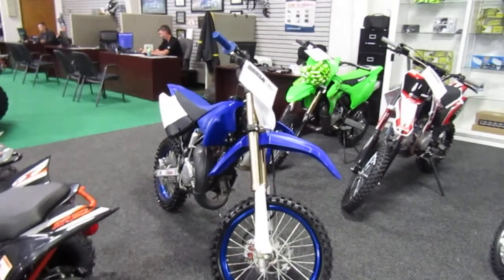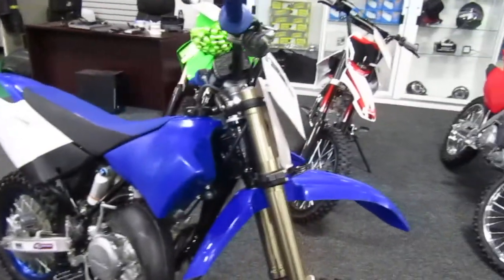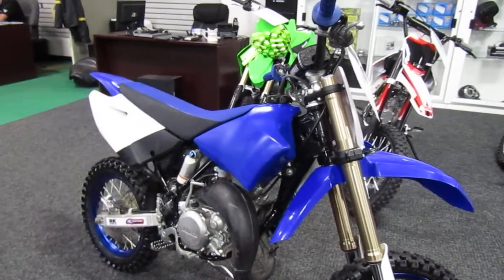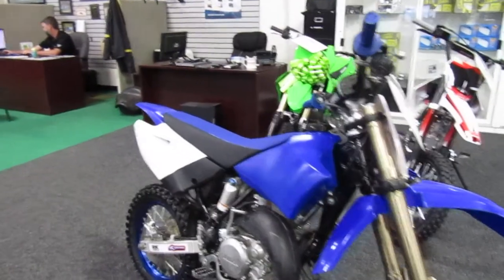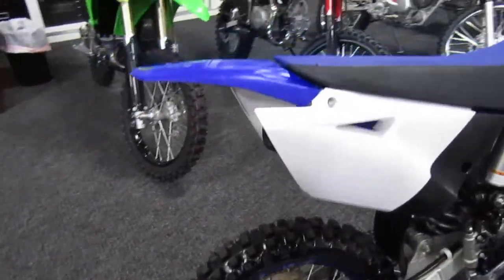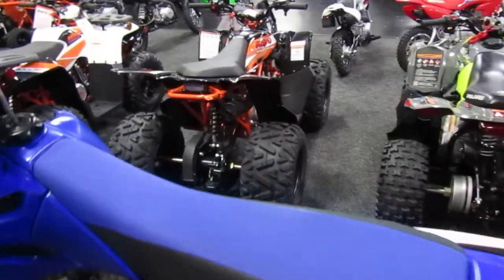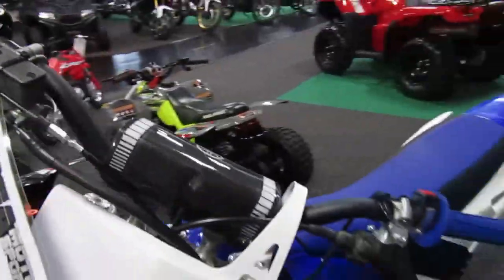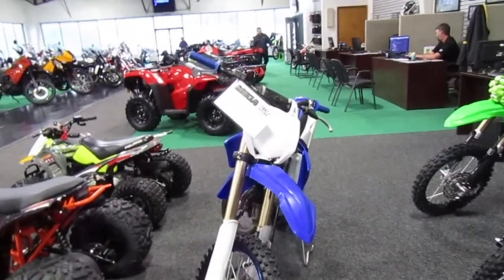2020 Yamaha YZ85L Blue